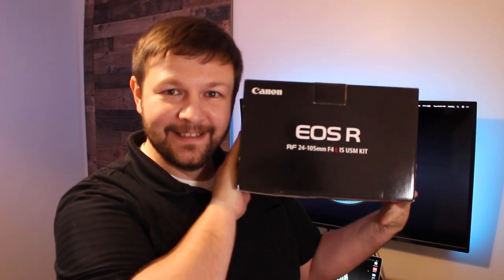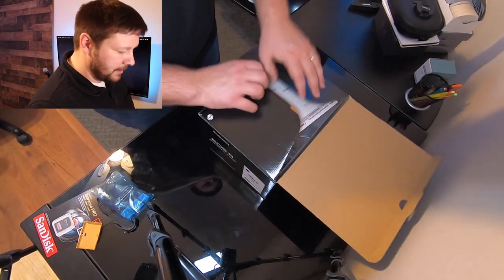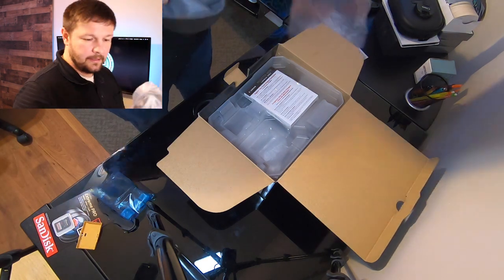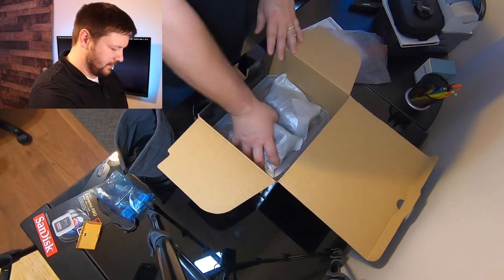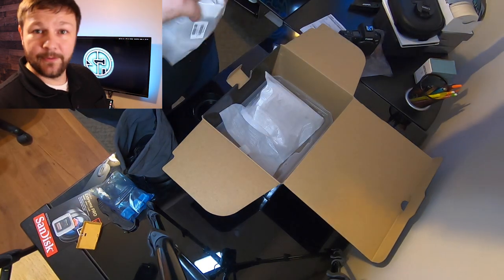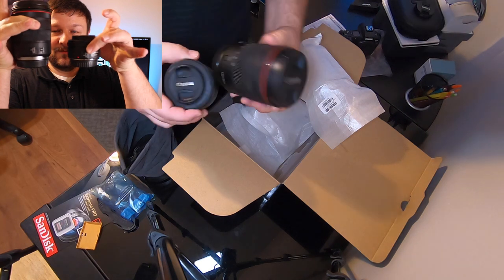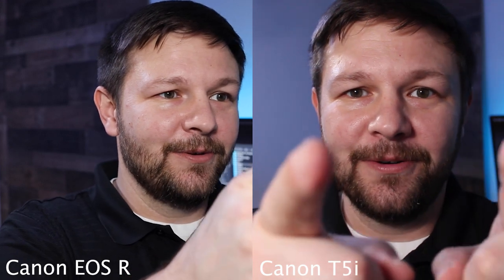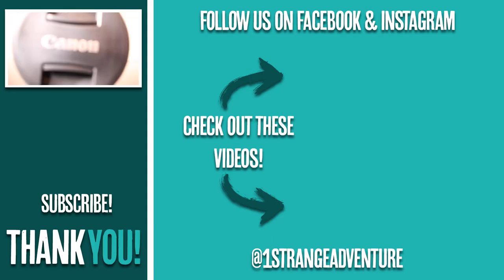Unboxing our new Canon EOS R! This changes EVERYTHING!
We are about to take our adventures to a whole new level with the new Canon EOS R mirrorless camera.  Quite possibly the best mirrorless camera of 2020 for both photography and videography! It’s full frame sensor gives you amazing pictures along with crystal clear HD video.  This video takes you through the unboxing of the new camera along with a side by side comparison with the older model Canon T5i.  We can’t wait to get out on an adventure and see what this thing can do!

GEAR:
Camera : Canon EOS R, Canon t5i, GoPro Hero 7 Black, iPhone
Lens : Canon RF 24-105mm, Canon EF 24-55mm
Software: Premiere Pro
Mic : Rode -VideoMic Go

👉 Canon EOS R
👉 Canon RF 15-35mm F2.8 L IS USM (Lens)
👉 Rode VideoMic Pro Plus
👉 Rode VideoMic NTG
👉 DJI Mavic Air 2 Fly More (Drone)
👉 GoPro 9
👉 GoPro 7
👉 Switchpod Tripod

Until the next STRANGE adventure, keep making your own!